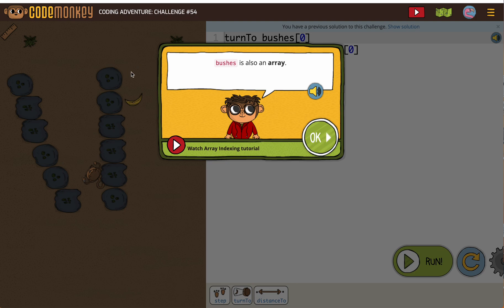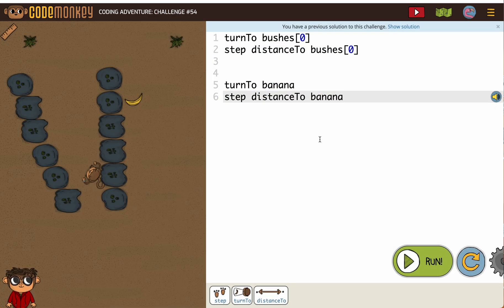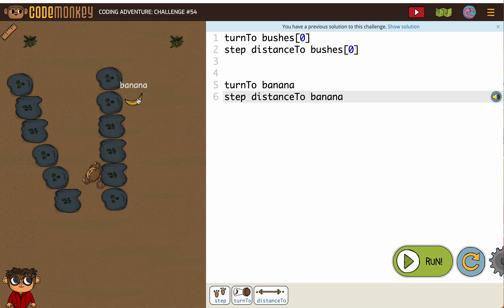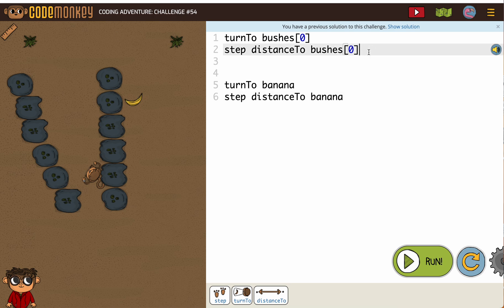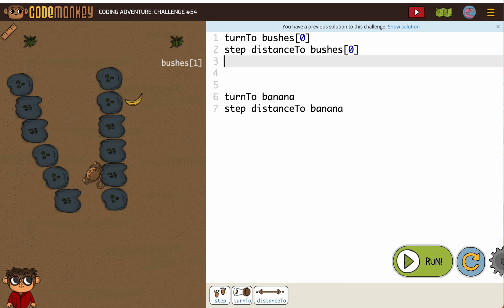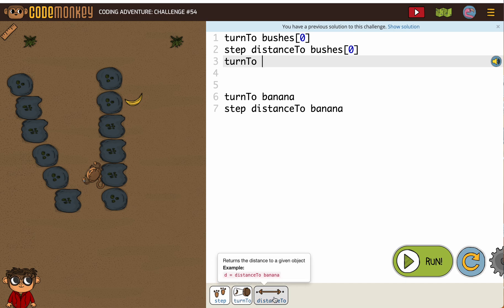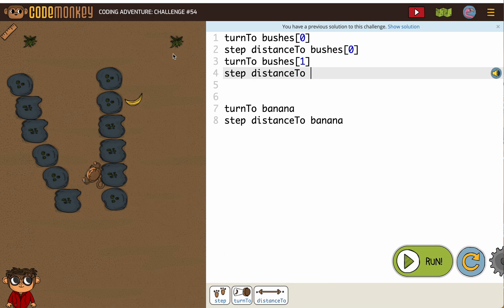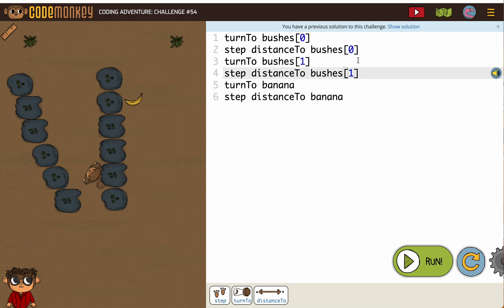Coding Adventure 54